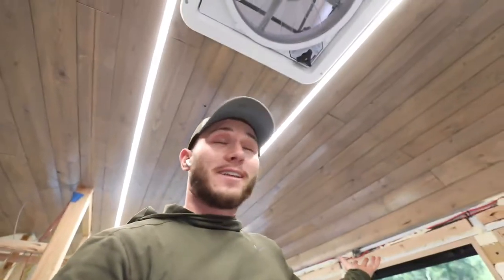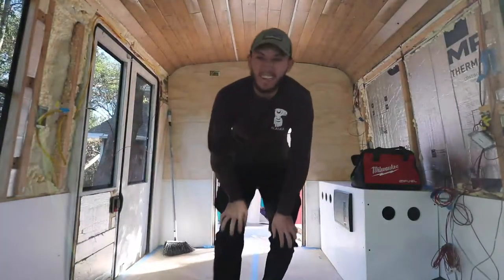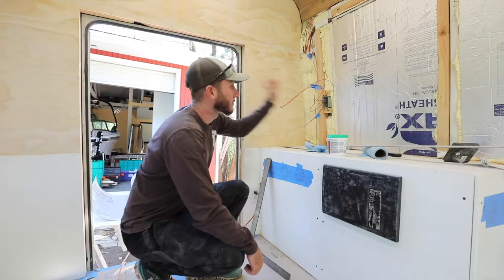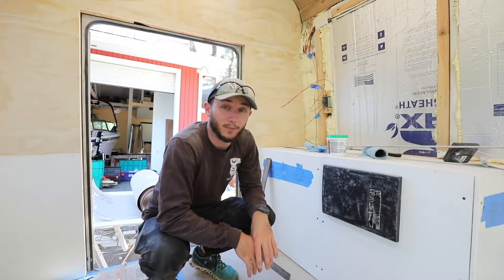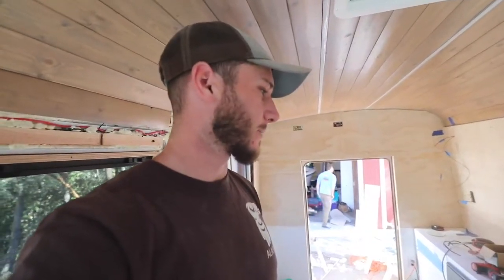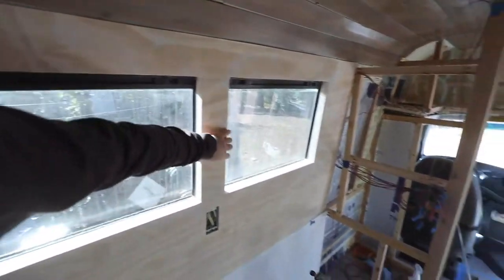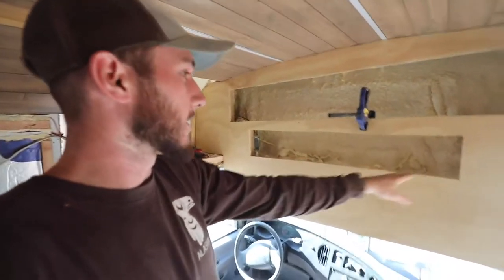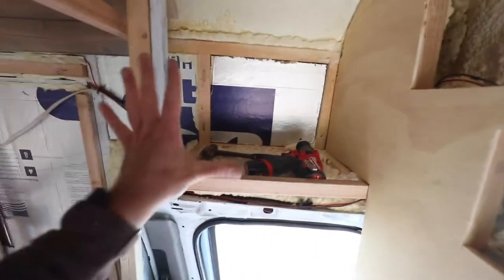Installing Ceiling and Walls in 7 Days - Bus Build Episode 29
In just one week, we went from no ceiling, lights, or walls, to having a finished ceiling and walls installed!